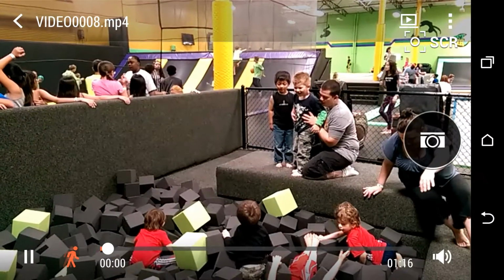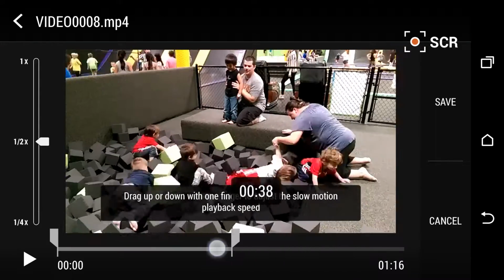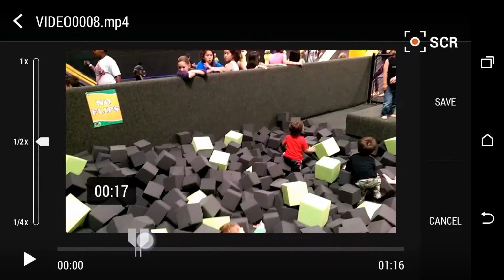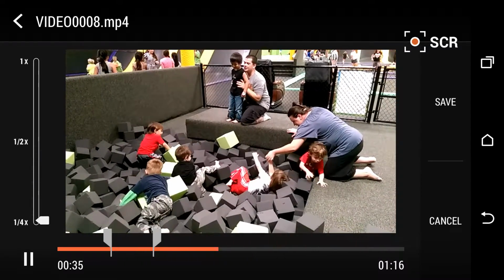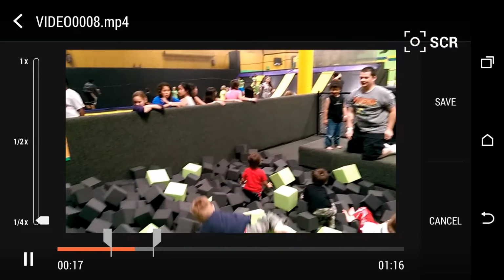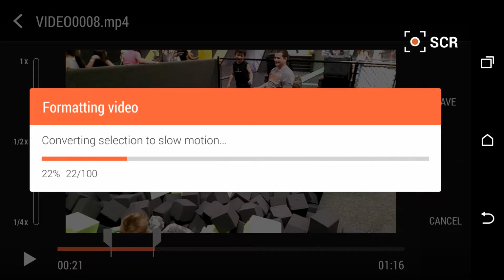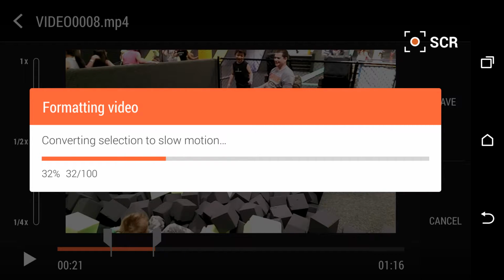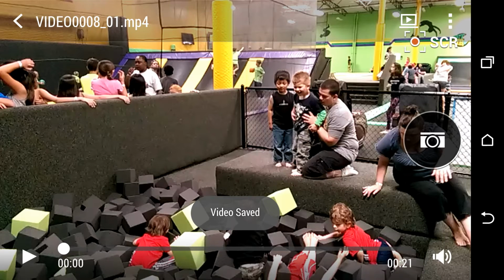How to edit slow motion video on HTC One m8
Quick tutorial video on how to edit a slow motion video to select a certain position to be slowed down after recording.